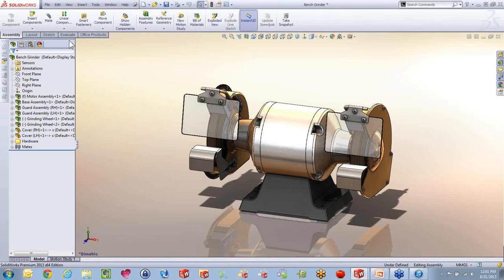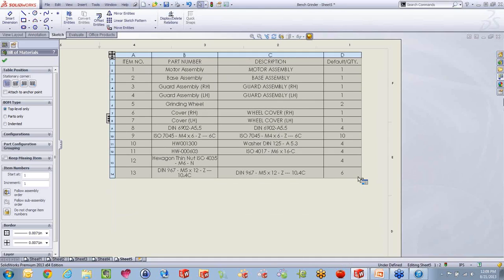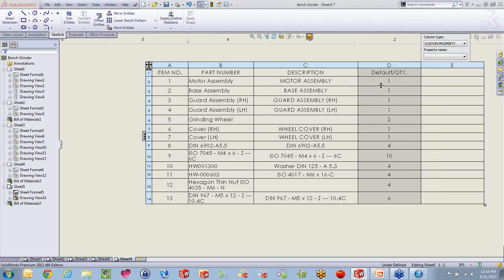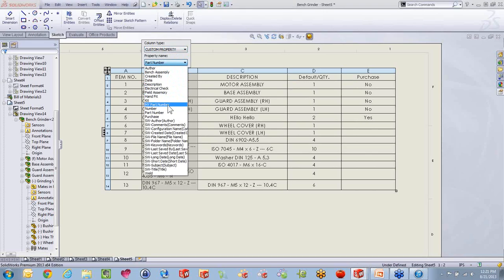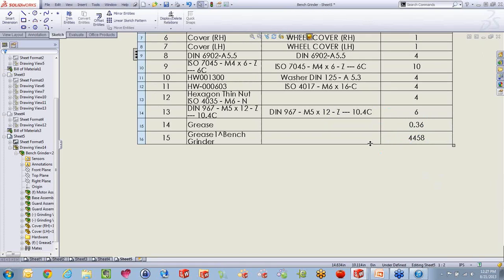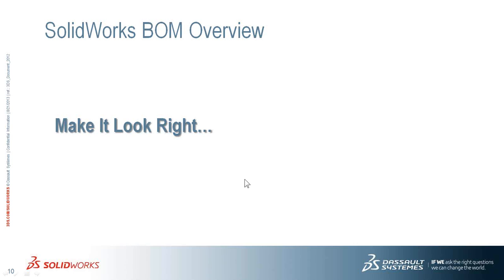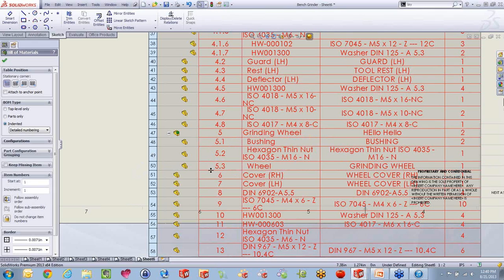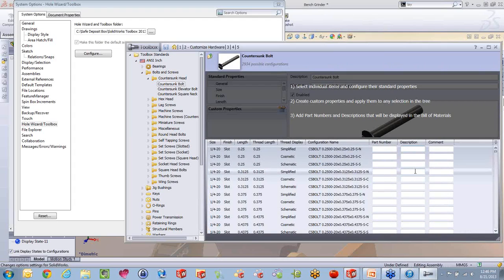Lunch & Learn - Let's Understand SOLIDWORKS BOM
During this recorded Lunch and Learn webinar, let's get a handle on SolidWorks Bill of Materials. Topics include: drawings, assemblies, insert, options, reference, import, exports, etc. We've got lots of stuff to cover with tips and tricks, appearances and maybe some new best practices.